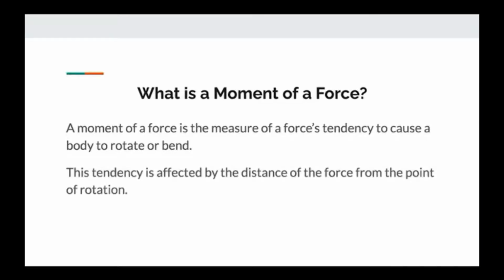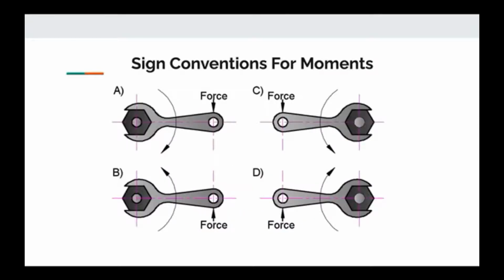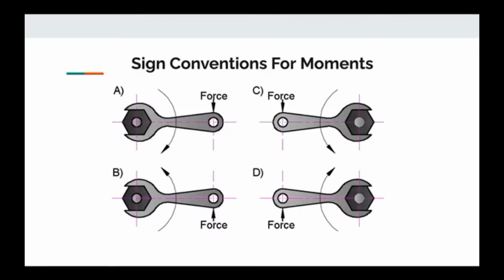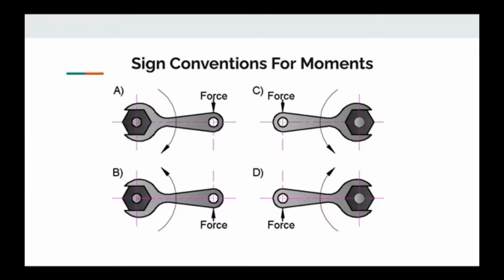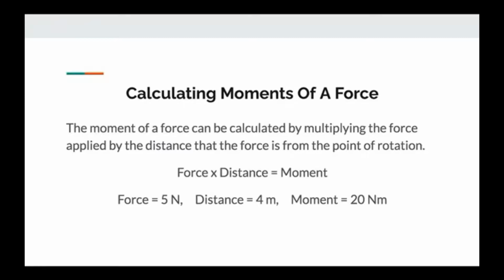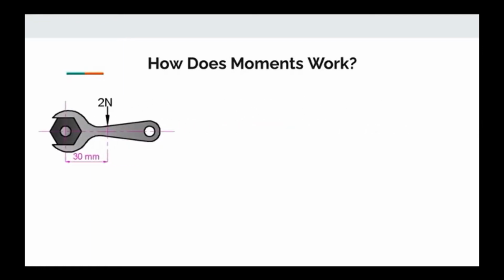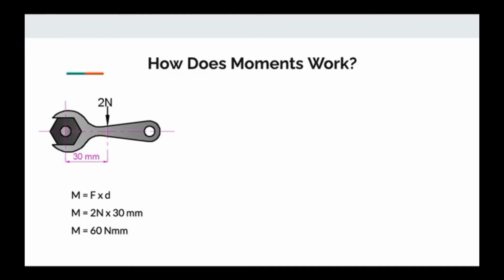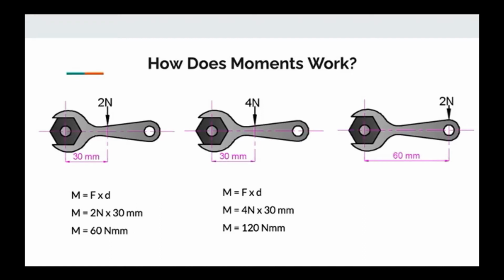BMED 202 Ep. 7 Moment Of A Force